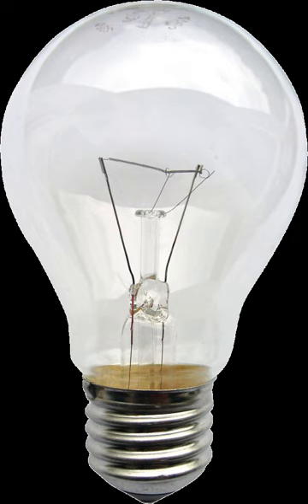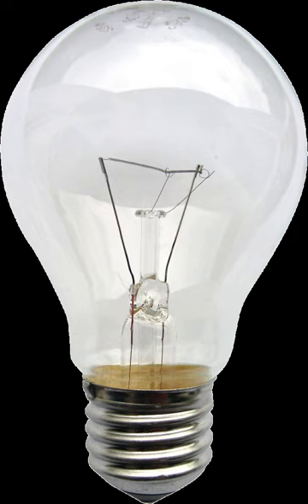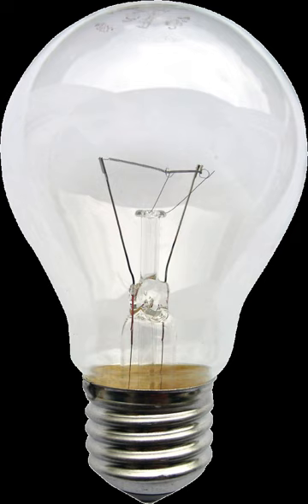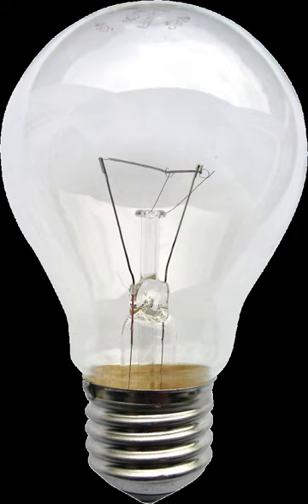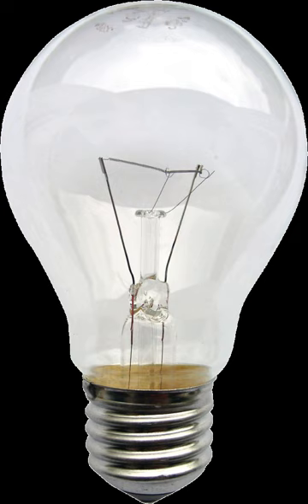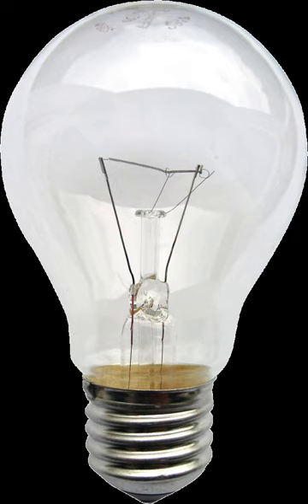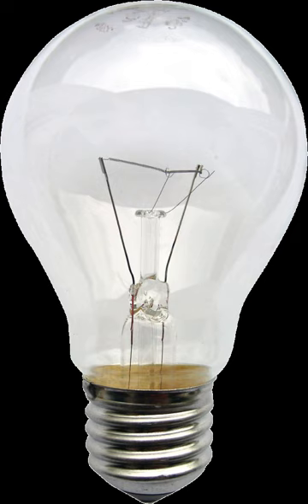Incandescent light | Wikipedia audio article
00:03:02 1 History
00:04:19 1.1 Early pre-commercial research
00:09:31 1.2 Commercialization
00:09:40 1.2.1 Dominance of carbon filament and vacuum
00:17:07 1.2.2 Revolution of the tungsten filament, inert gas, and the coiled coil
00:20:45 2 Efficacy, efficiency, and environmental impact
00:27:14 2.1 Cost of lighting
00:28:39 2.2 Measures to ban use
00:30:27 2.3 Efforts to improve efficiency
00:32:29 3 Construction
00:36:31 3.1 Gas fill
00:40:43 4 Manufacturing
00:43:17 5 Filament
00:46:53 5.1 Coiled coil filament
00:48:46 5.2 Reducing filament evaporation
00:52:07 5.3 Bulb blackening
00:54:24 5.4 Halogen lamps
00:55:18 5.5 Incandescent arc lamps
00:56:13 6 Electrical characteristics
00:56:24 6.1 Power
00:57:45 6.2 Current and resistance
00:58:54 7 Physical characteristics
00:59:04 7.1 Bulb shapes
01:00:16 7.1.1 Examples
01:00:25 7.2 Common shape codes
01:03:21 7.3 Lamp bases
01:05:50 8 Light output and lifetime
01:11:05 9 See also

- Socrates

SUMMARY
An incandescent light bulb, incandescent lamp or incandescent light globe is an electric light with a wire filament heated to such a high temperature that it glows with visible light (incandescence). The filament is protected from oxidation with a glass or fused quartz bulb that is filled with inert gas or a vacuum. In a halogen lamp, filament evaporation is slowed by a chemical process that redeposits metal vapor onto the filament, thereby extending its life.
The light bulb is supplied with electric current by feed-through terminals or wires embedded in the glass. Most bulbs are used in a socket which provides mechanical support and electrical connections.
Incandescent bulbs are manufactured in a wide range of sizes, light output, and voltage ratings, from 1.5 volts to about 300 volts. They require no external regulating equipment, have low manufacturing costs, and work equally well on either alternating current or direct current. As a result, the incandescent bulb is widely used in household and commercial lighting, for portable lighting such as table lamps, car headlamps, and flashlights, and for decorative and advertising lighting.
Incandescent bulbs are much less efficient than other types of electric lighting; incandescent bulbs convert less than 5% of the energy they use into visible light, with standard light bulbs averaging about 2.2%. The remaining energy is converted into heat. The luminous efficacy of a typical incandescent bulb for 120 V operation is 16 lumens per watt, compared with 60 lm/W for a compact fluorescent bulb or 150 lm/W for some white LED lamps.Some applications of the incandescent bulb (such as heat lamps) deliberately use the heat generated by the filament. Such applications include incubators, brooding boxes for poultry, heat lights for reptile tanks, infrared heating for industrial heating and drying processes, lava lamps, and the Easy-Bake Oven toy. Incandescent bulbs typically have short lifetimes compared with other types of lighting; around 1,000 hours for home light bulbs versus typically 10,000 hours for compact fluorescents and 30,000 hours for lighting LEDs.
Incandescent bulbs have been replaced in many applications by other types of electric light, such as fluorescent lamps, compact fluorescent lamps (CFL), cold cathode fluorescent lamps (CCFL), high-intensity discharge lamps, and light-emitting diode lamps (LED). Some jurisdictions, such as the European Union, China, Canada and United States, are in the process of phasing out the use of incandescent light bulbs while others, including Colombia, Mexico, Cuba, Argentina  and Brazil, have prohibited them already.